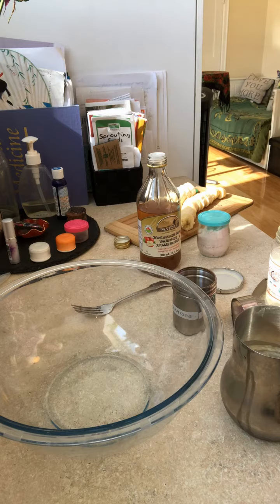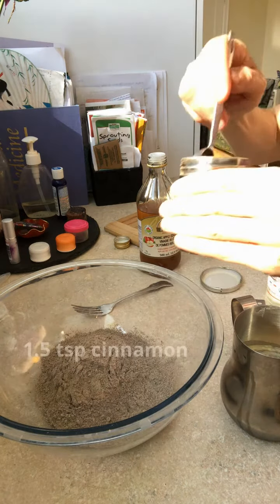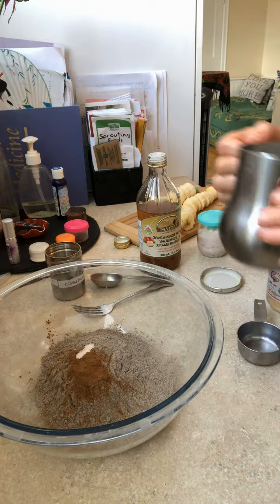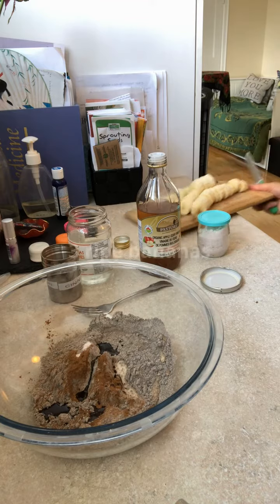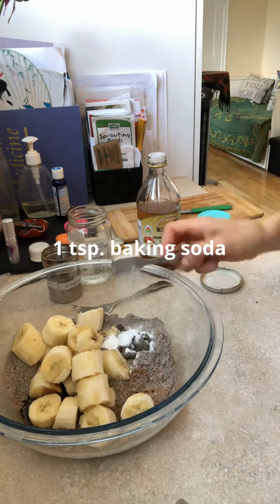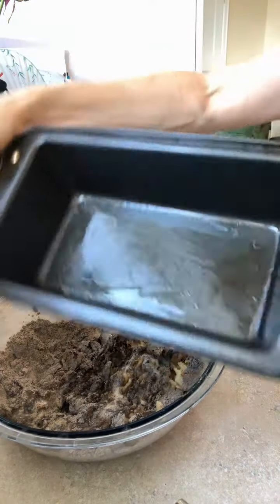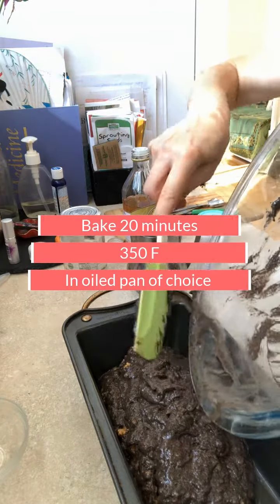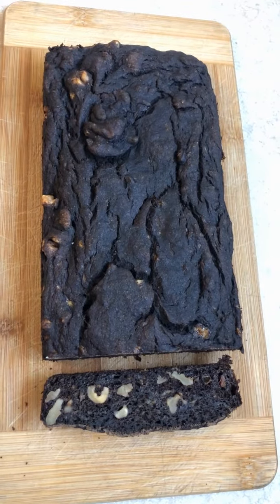Buckwheat banana bread